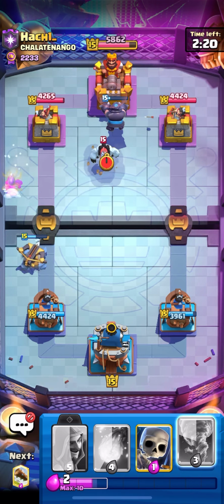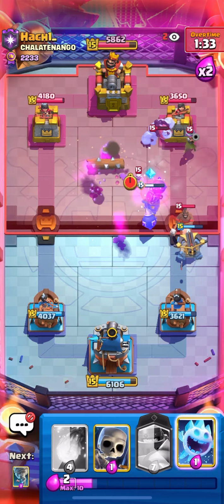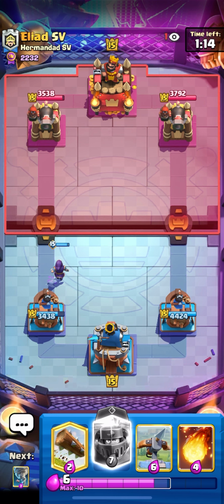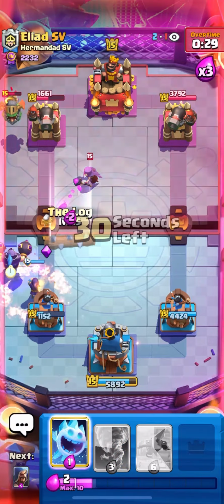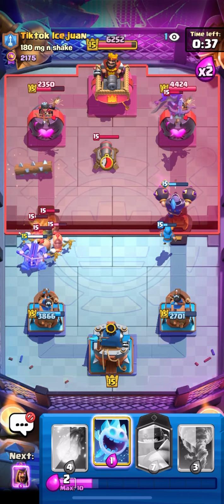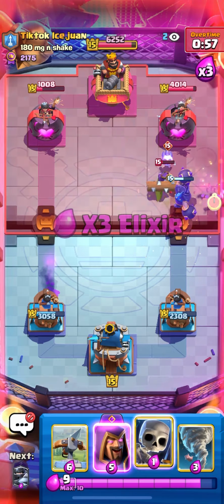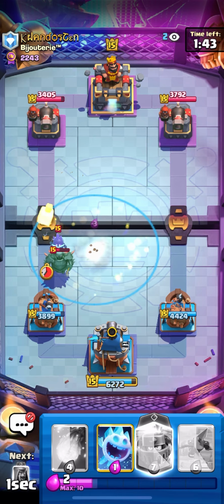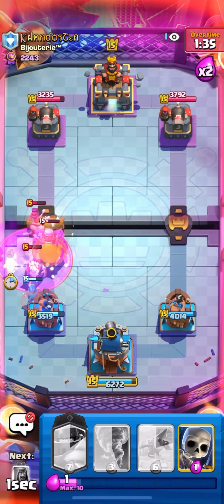Mid-Ladder Bow is *TAKING OVER*😈🙌